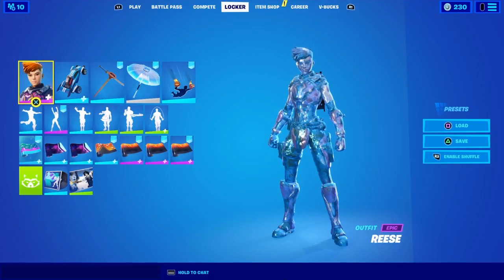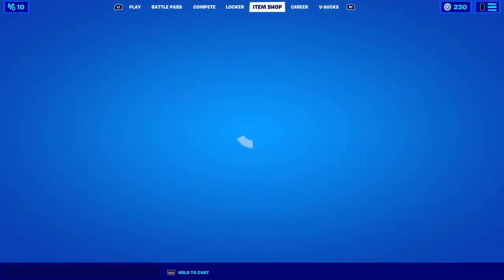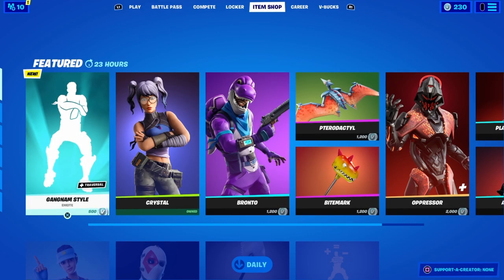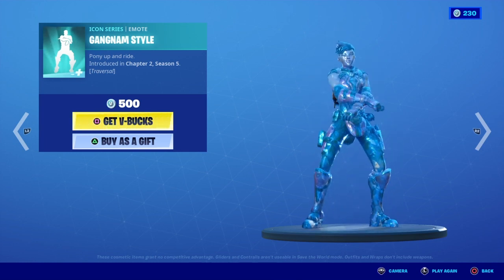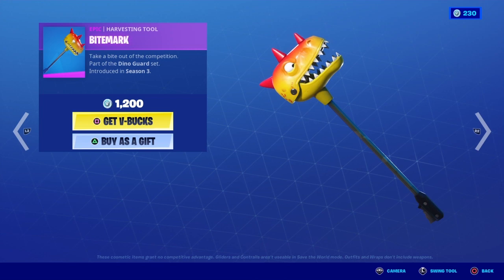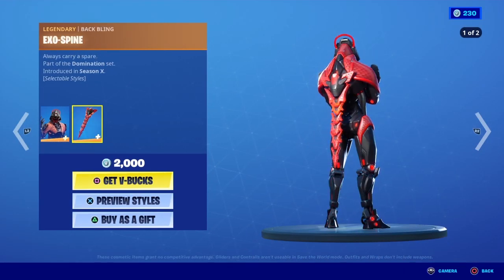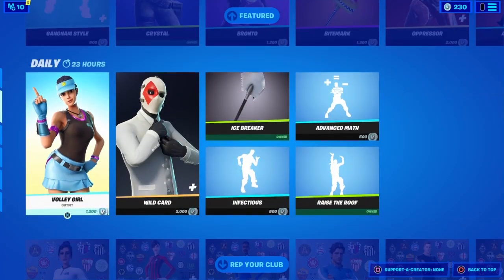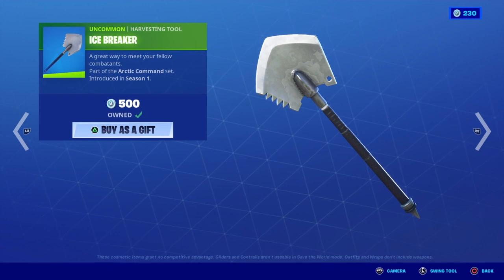Fortnite item shop VOLLEYGIRL IS BACK (Janurary 28th, 2021)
This is the fortnite item shop for January 28th, 2021